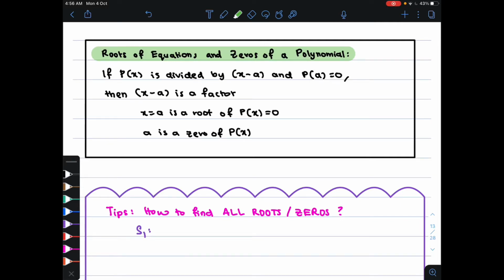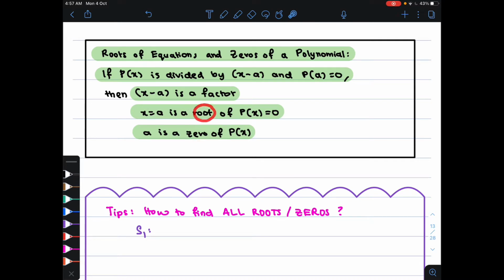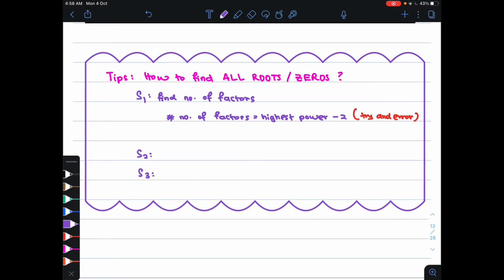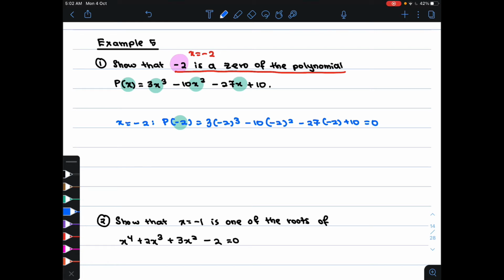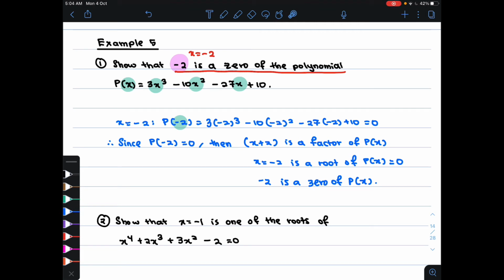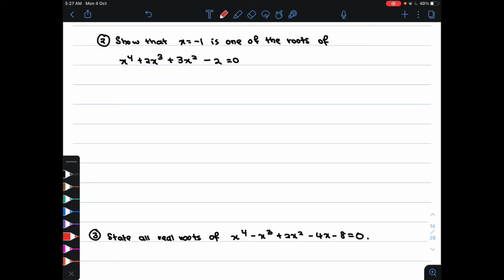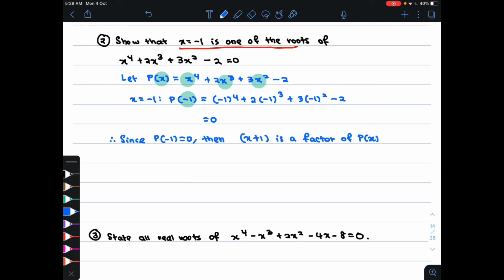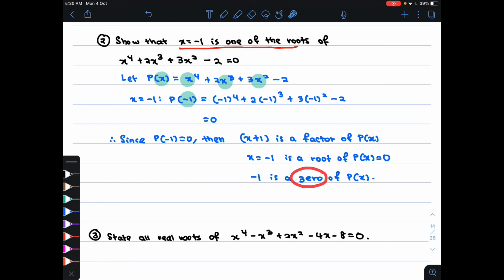6.2 Roots of Equations and Zeros of a Polynomial (1)